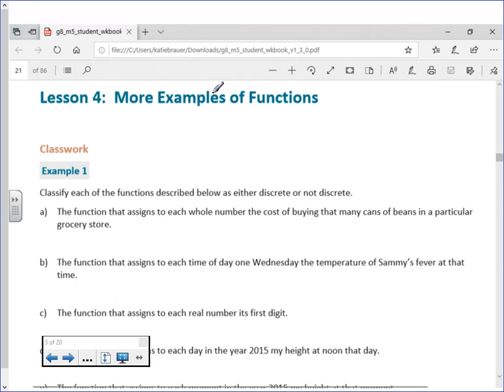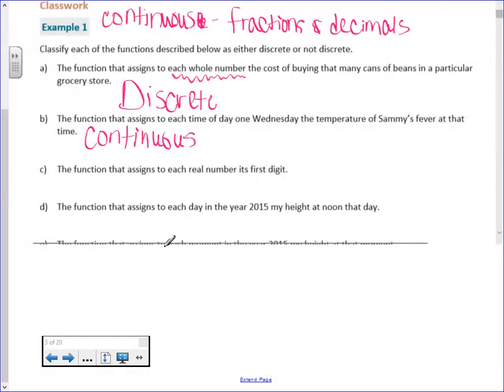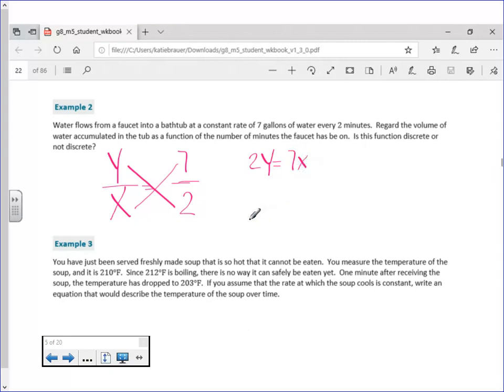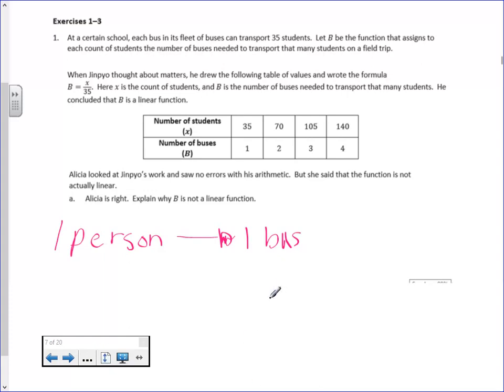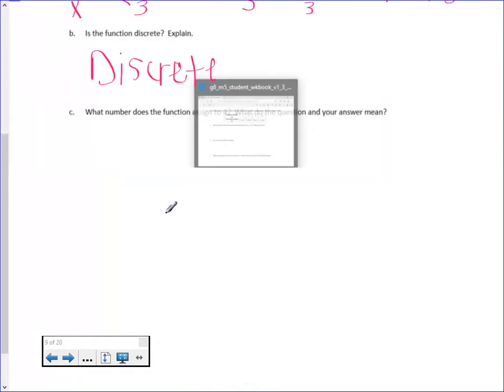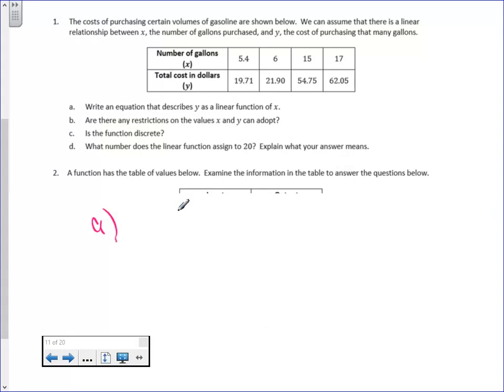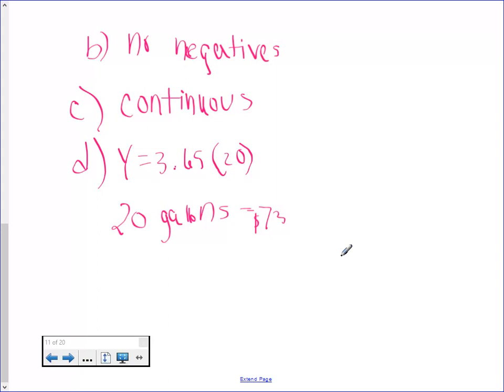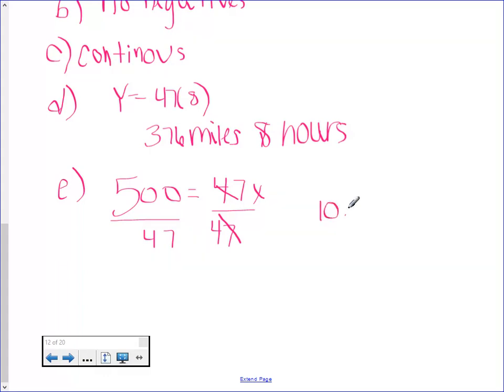Module 5 Lesson 4 Notes and HW